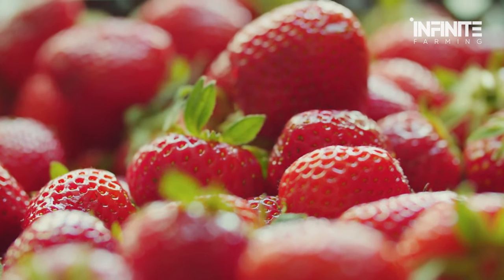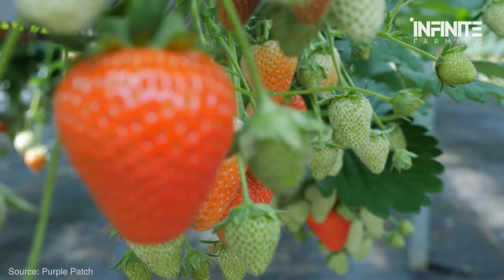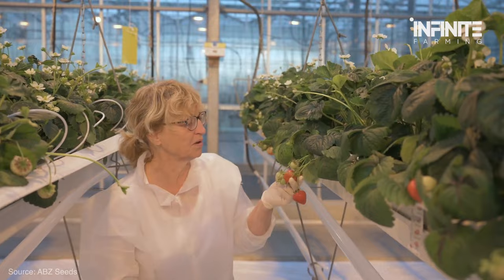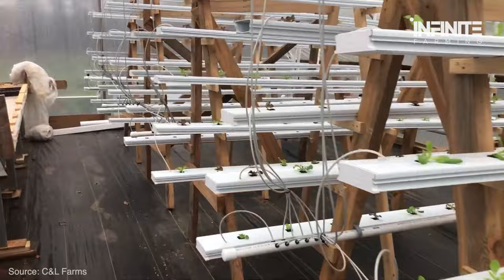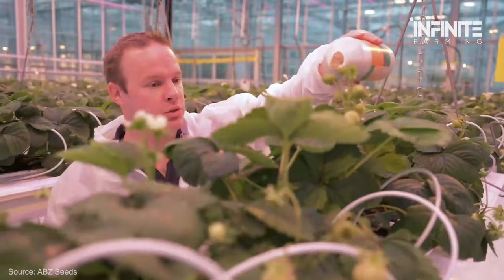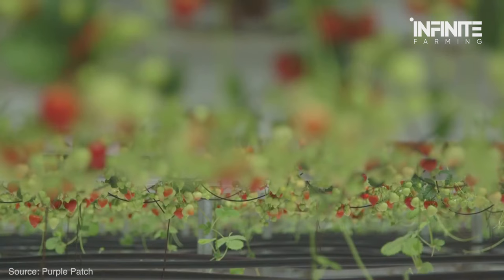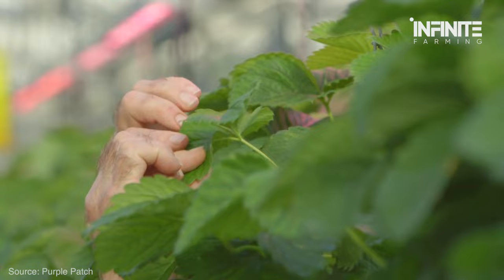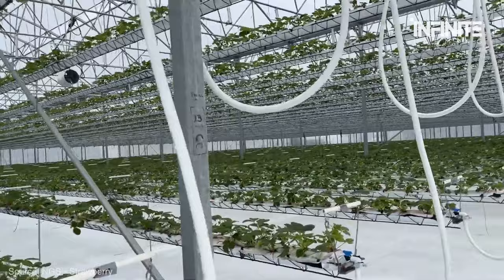Amazing Hydroponic Strawberries Farming Technology - Strawberries Harvesting and Modern Agriculture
Hmmm…strawberries. The sweet juice that breaks out as you bite down on its firm, fleshy pulpiness. Whether it's with whipped cream or custard or chocolate sauce, you can't have enough of the strawberry. Thanks to advancements in technology, strawberries can be cultivated all year round. What is it about hydroponics strawberries farming that makes it so cool? Are hydroponic strawberries better than naturally grown ones? What is the equipment required to set up hydroponic strawberry farming? Join us as we discuss everything on the awesome hydroponic strawberries farming!

Infinite Farming - Agriculture, Livestock, Harvesting, Aquaculture has been around since ancient times and the methods of farming in those ancient times were also ancient, then gradually people started inventing new methods for their own benefit and today as soon as we are advancing in information technology we are also advancing in agriculture & farming technology.
Do you know how different technologies are used in nowadays Harvesting Process, Packing Process, Food Processing and Agriculture Technology? We upload videos of different types of modern agriculture technology, farming process, aquaculture process, harvesting process, food process, etc regularly by watching these you can know how much advanced technology we are really using.

3. No need for a garden, Growing Strawberries at home is very easy and has a lot of fruit